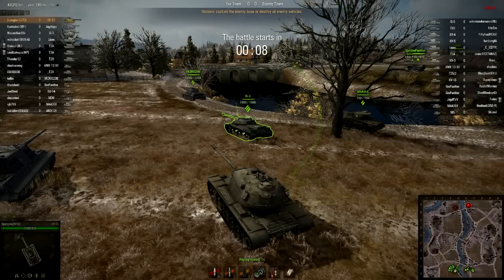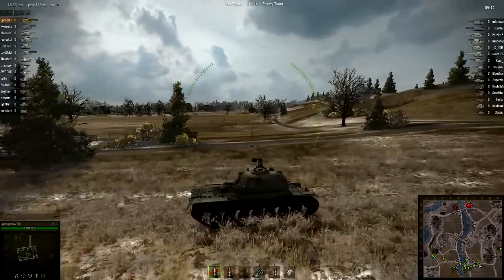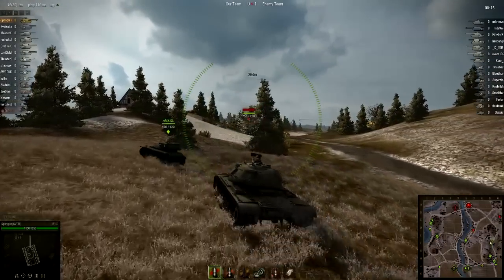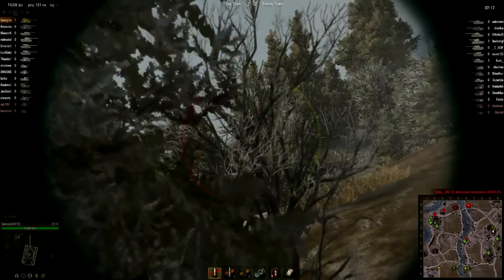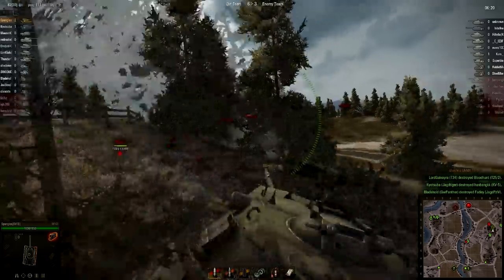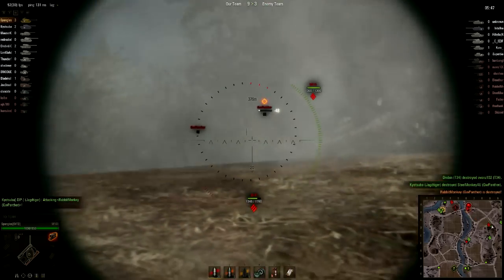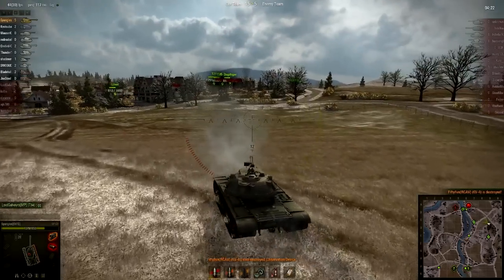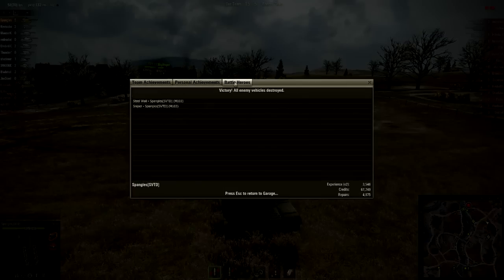WoT Commentary - M103: Screw Your Numbers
Come at me, enemy! I have armor!